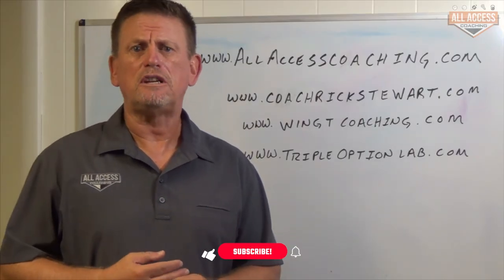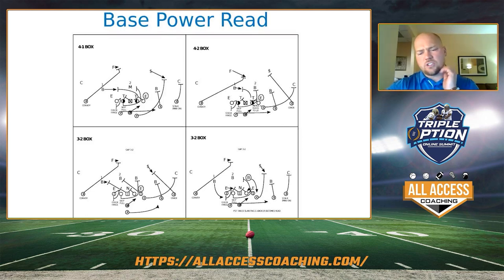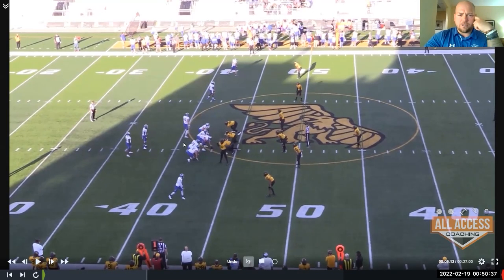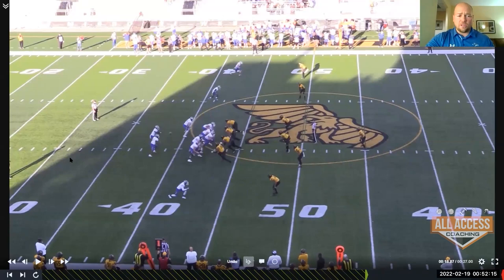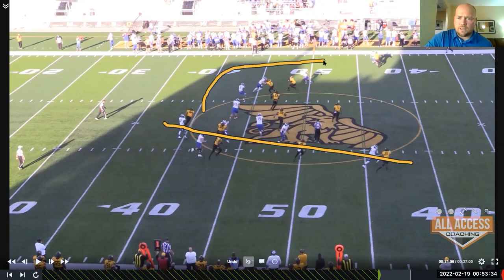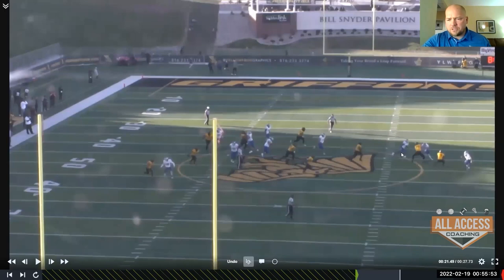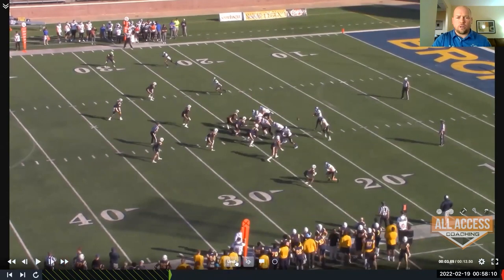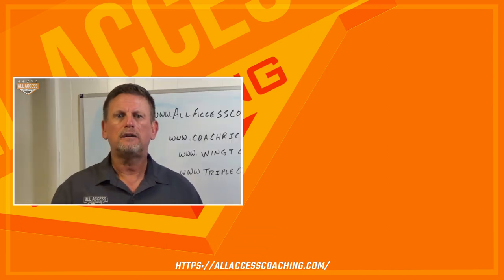Changing the Read in Gun Power Read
Speaker: Drew Thatcher
- OC & QB Coach, UNK Loper